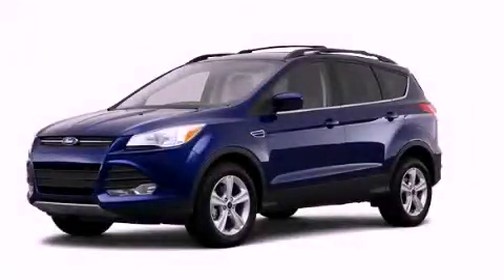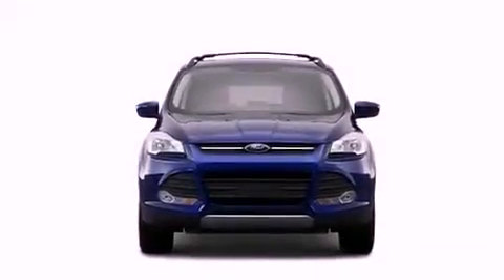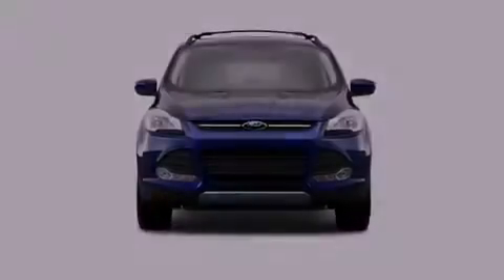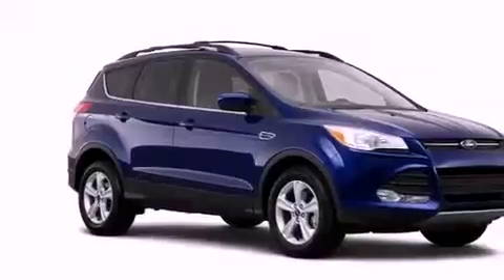2013 Ford Escape Plainville CT 06062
Year : 2013
 Make : Ford
 Model : Escape
 Engine : 1.6L 4 Cyl. Sequential-Port F.I.
 Trans . : Shiftable Automatic
 Exterior : Green
 Miles : 50

 http://
 2013 Ford Escape Plainville CT